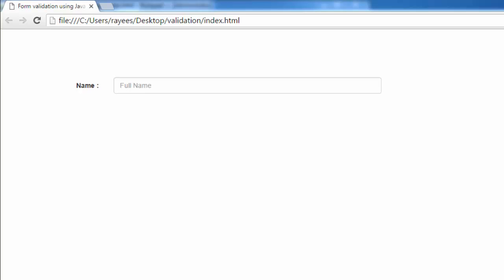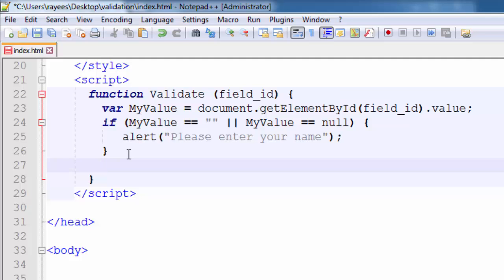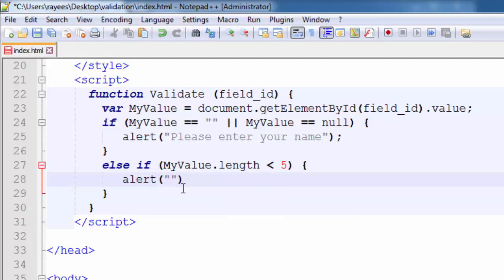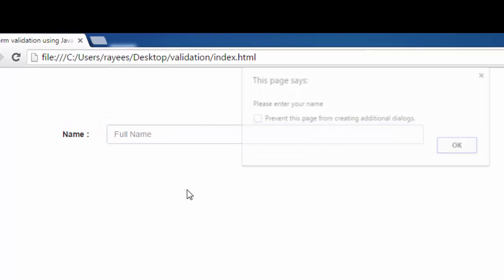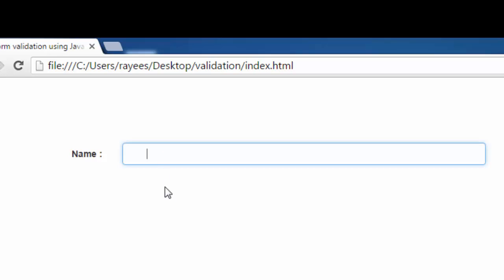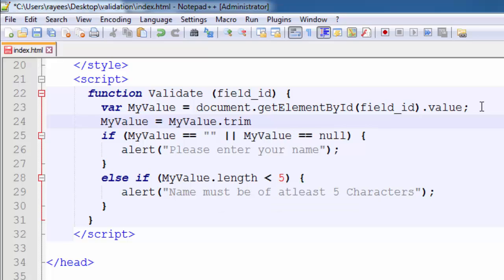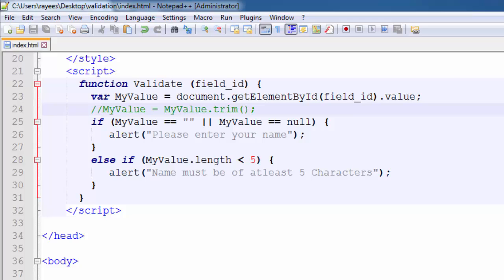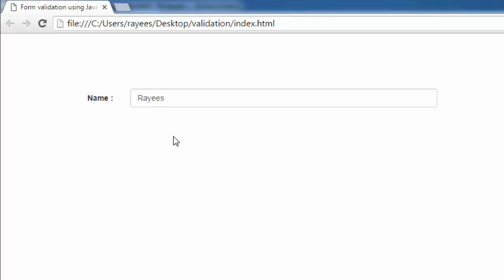Form Validation Using JavaScript Tutorial (Part-3) - Text input Validation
Learn how to check then length of the text entered and how to validate it using javascript.